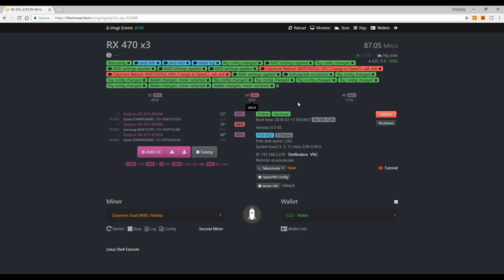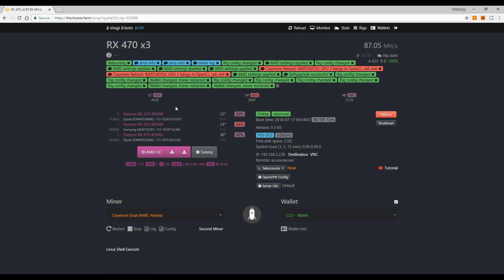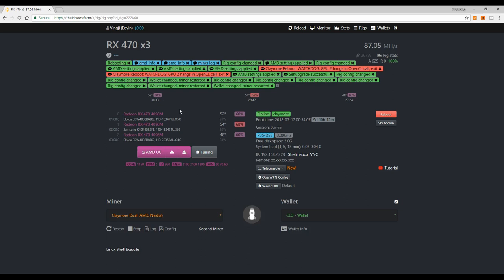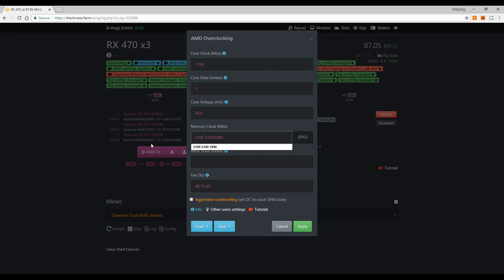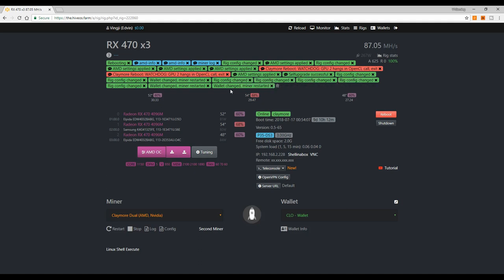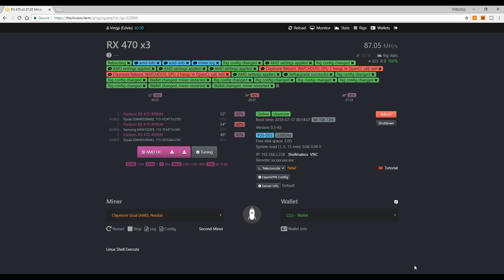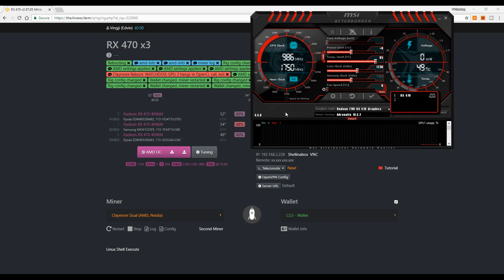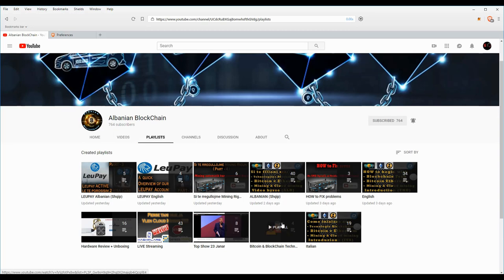Claymore Reboot: WATCHDOG: GPU 2 hangs in OpenCL call, exit - How to fix??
- Bitcoin - 1Fu3i4SPqL2n2WdjF79WFueRH5vnQ2sSK5
- Ethereum - 0x66ADFe289c66Da6faaDA112aCb9F6FF8a55100C5
- ETHClassic - 0x18C19f2B39EAf66656F0930223c9AedEAa7f1Aba
- Litecoin - LanFjKUX9su1hkYntddPwscDM4TKNf1mFZ